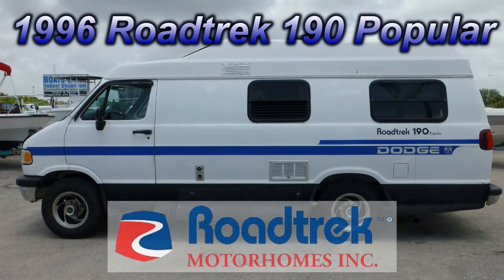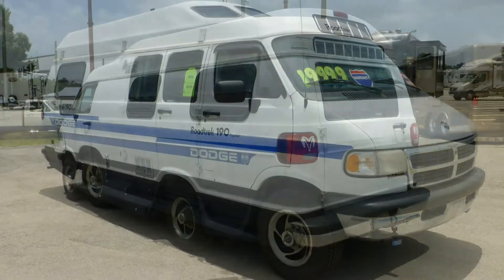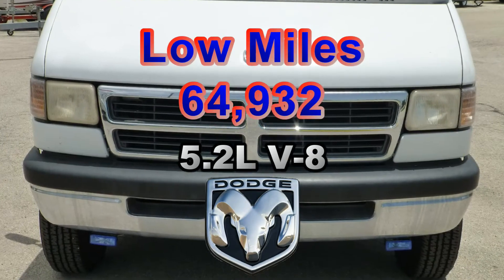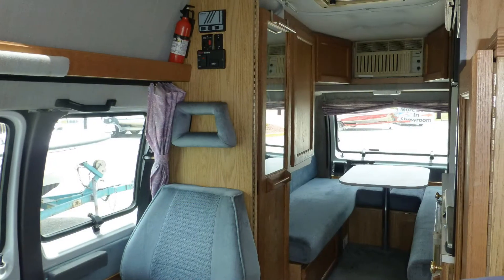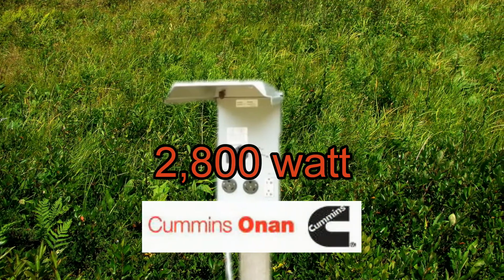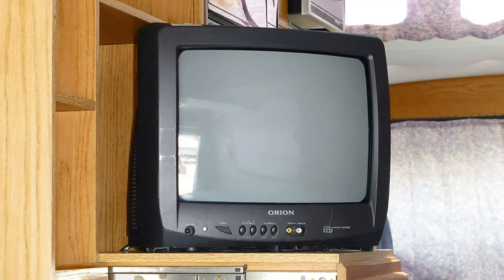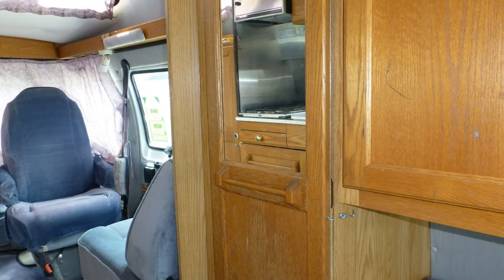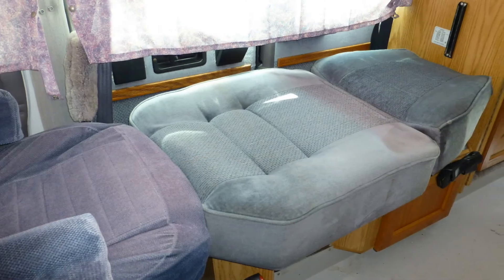1996 Roadtrek 190 Popular Used Class B Motorhome, Florida, Port Charlotte, Fort Myers, Sarasota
Stock# 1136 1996 Roadtrek 190 Popular For Sale at Charlotte RV Center in Port Charlotte, Florida, Charlotte Harbor, Florida. See the listing on our website and get all the details:
See all Class B Motorhomes Currently For Sale at Charlotte RV Center and get all the details: